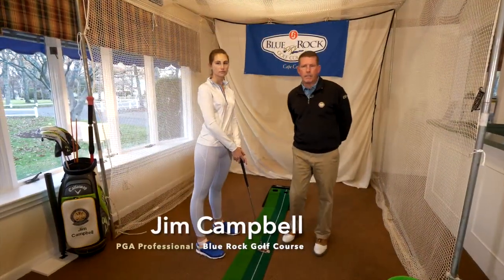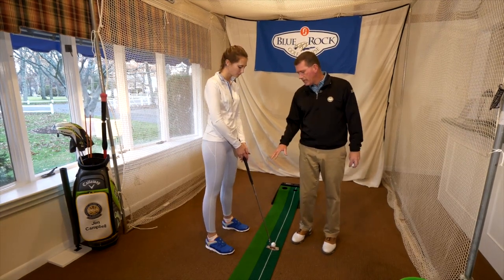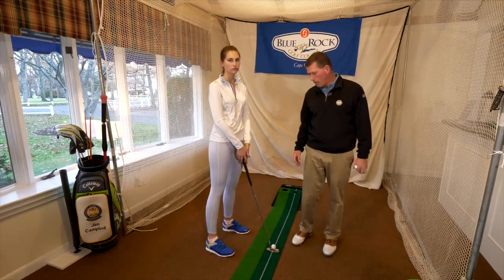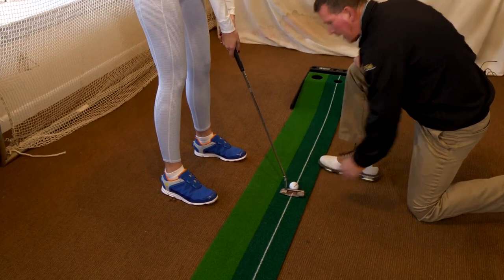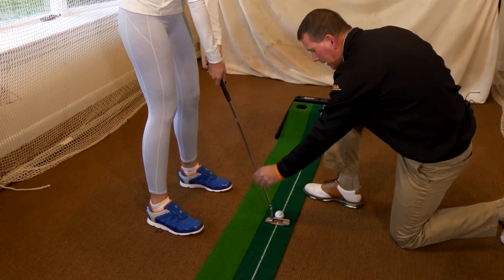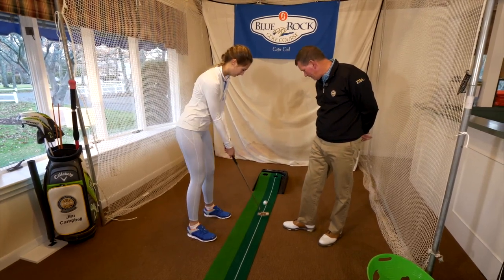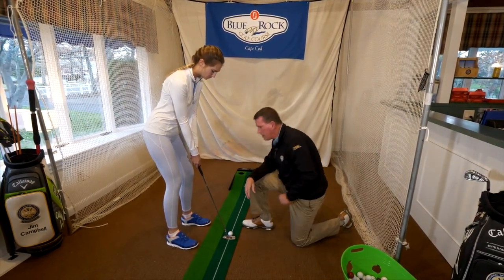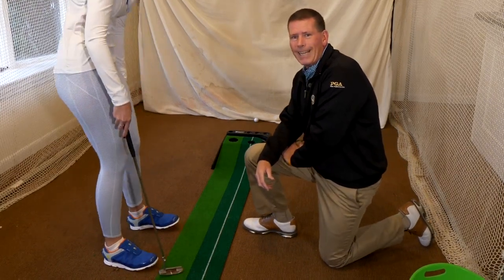Golf Tip Monday - Indoor Putting Practice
Blue Rock Golf Course PGA Pro Jim Campbell talks about indoor putting practice on this week's edition of Golf Tip Monday... Check out for more details on our course and membership opportunities.